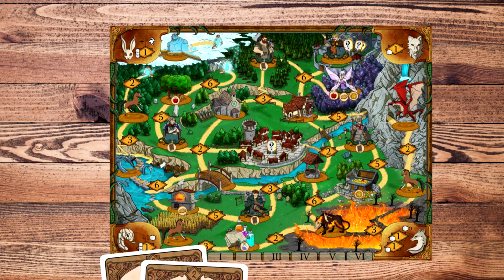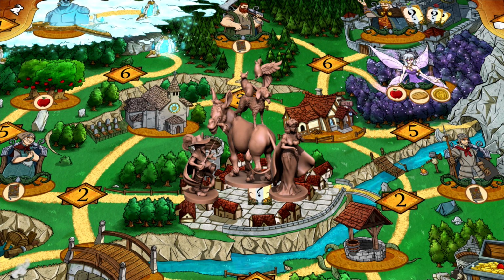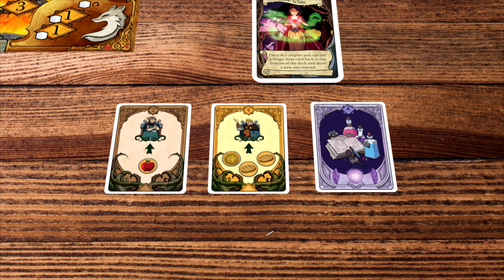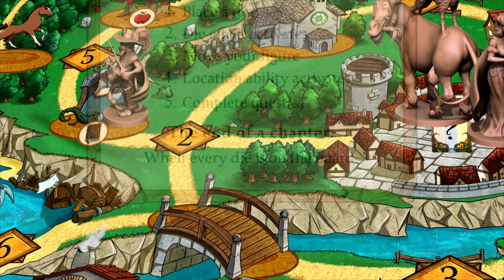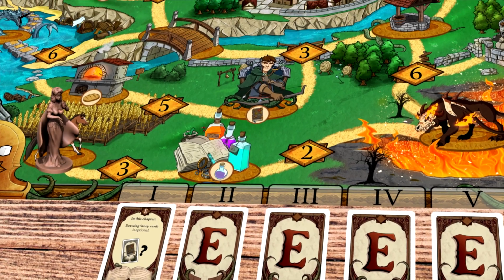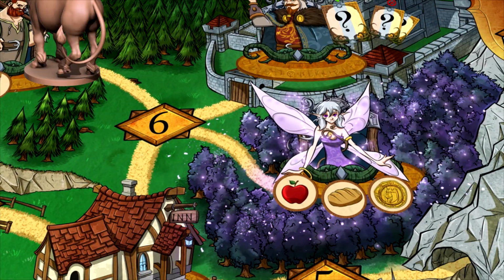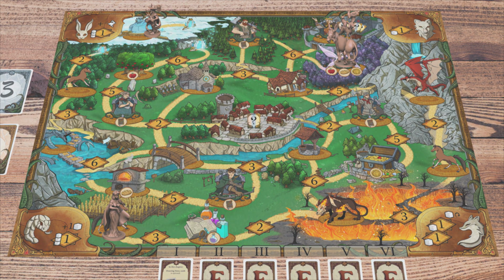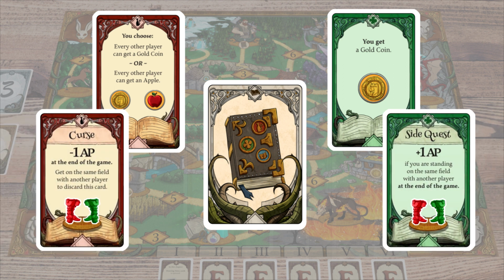Dice Upon a Time - How to play video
Dice Upon a Time is a family adventure game which takes you to the fabulous fairy-tale world of the Grimm Brothers. You will play the most popular Grimm characters, such as Little Red Riding Hood, Snow White, Puss in Boots, Sleeping Beauty and The Musicians of Bremen, while completing Quests for Adventure Points. As you progress in the game you will encounter old friends in familiar places, employ Magic Items, and build your strategy on story fragments as well as on the unique abilities of the main characters.

The game's innovative movement mechanism is based on a set of special dice. You place the dice on the board tactically, often on top of each other, to get ahead of your opponents, or even block their way. All the while doing your best to exploit the advantages offered by the various special die faces.

The rules are simple enough for kids, but the game has enough depth and combinability, so that more experienced players don’t consider it a child’s game.